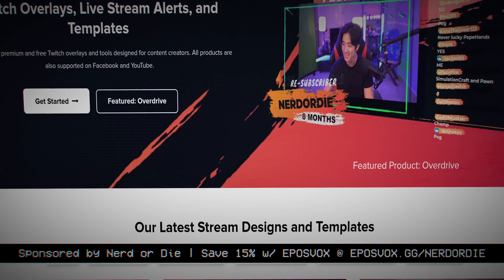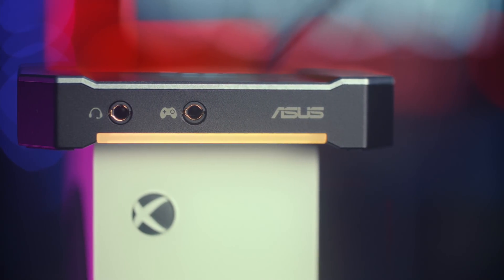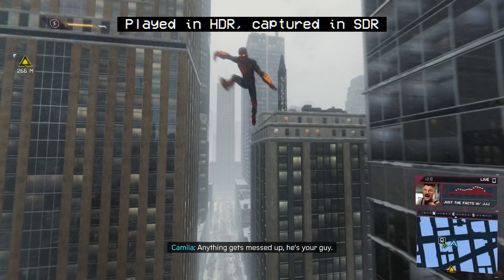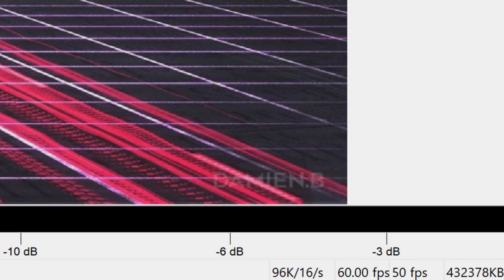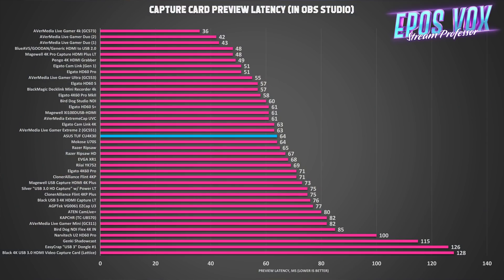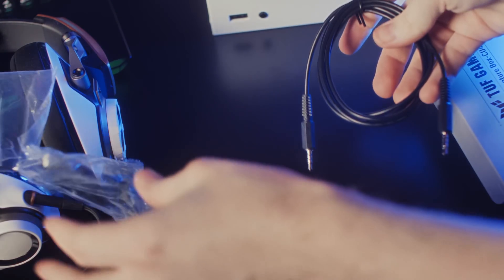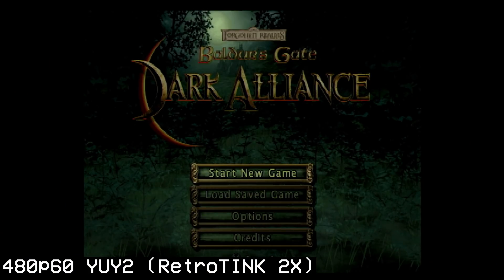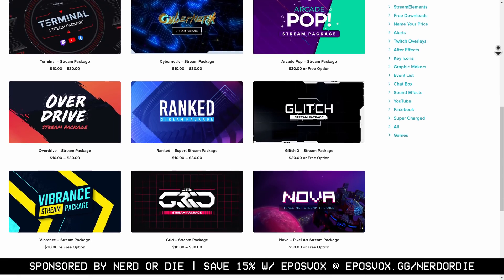1440p60 & 1080p120 Capture over USB! ASUS TUF CU4K30 Review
It's not every day that a company releases their first capture card and it's actually good, but here we are with the ASUS TUF CU4K30 - a USB C capture card which can passthrough 1440p 144hz and 1080p 240hz, capture 1440p 60fps, 1080p 120fps and has built-in audio connectivity. But it's not perfect.

ASUS TUF CU4K30 capture card on Amazon (paid link)

TIMECODES:
00:00 Intro
00:49 Build & Ports
01:42 Specs
04:08 Latency
04:25 UVC
04:56 Audio
05:58 Retro
06:27 Epic Stream Layouts
07:02 Cost & Conclusion